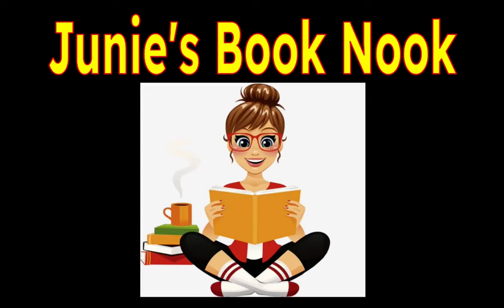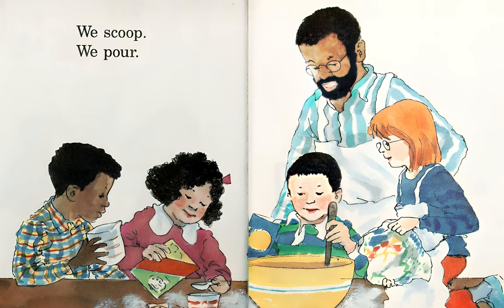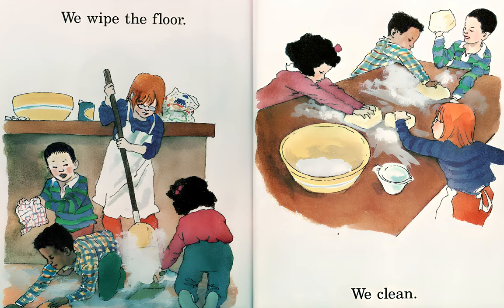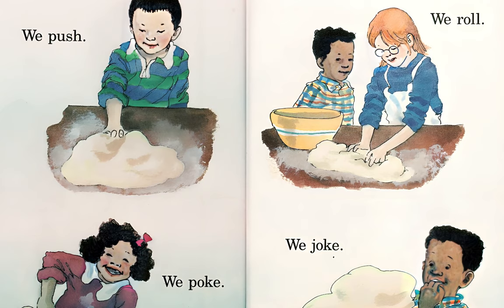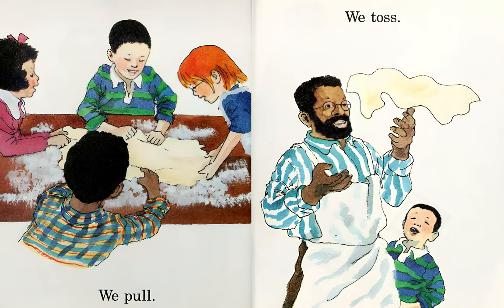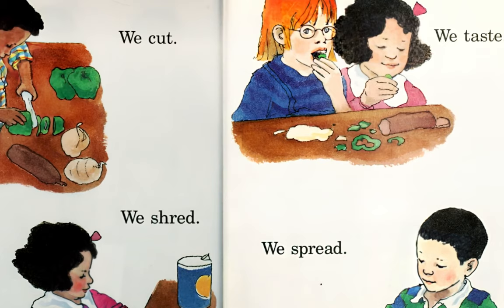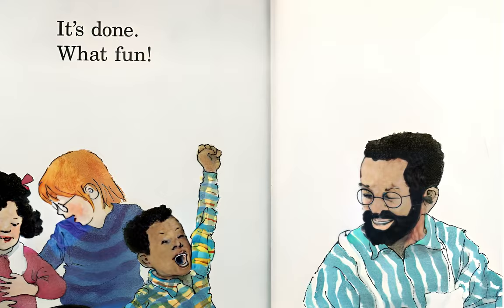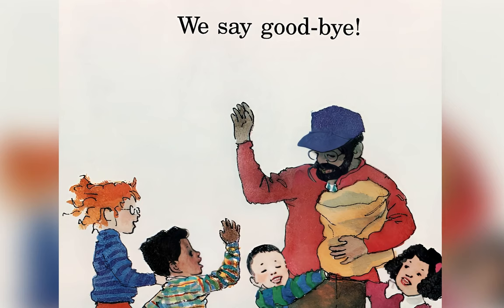PIZZA PARTY! by Grace Maccarone, AR Level 0.5 , Kids’ Book Read Aloud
A group of children have fun making a pizza.
Published by Cartwheel
Accelerated Reader quiz with recorded voice option, Level 0.5 , Quiz #155222